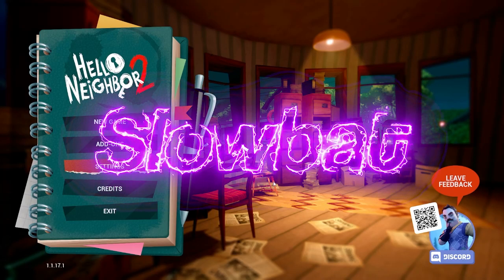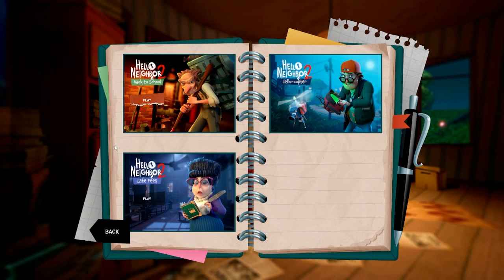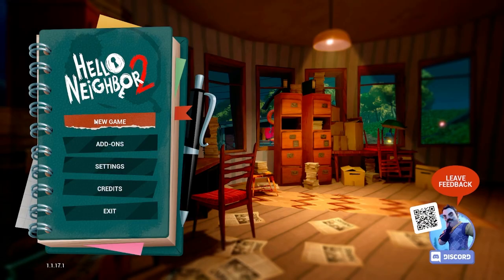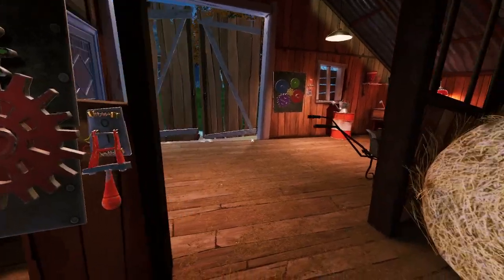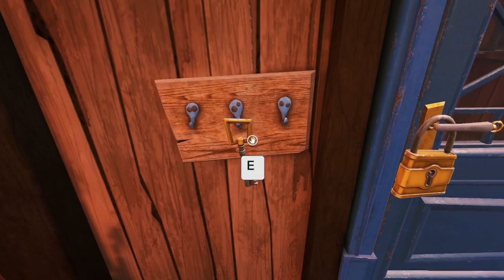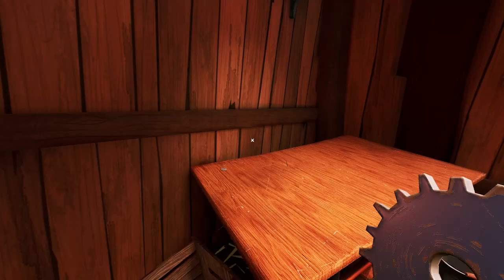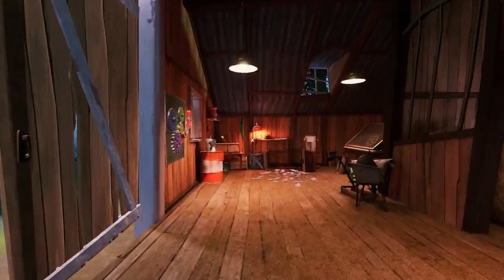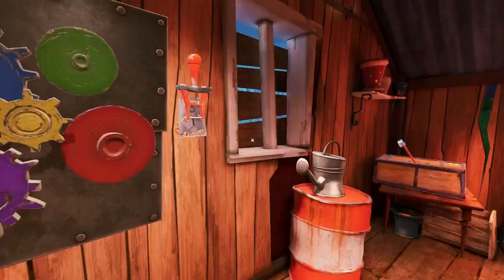Hello Neighbor 2 Full Game - Looking For Gear - Part 1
on this gameplay Hello Neighbor 2 Full Game we are Looking For Gear to open the gates after we hit dan get stucked inside the garage